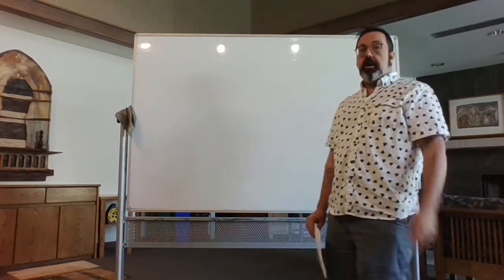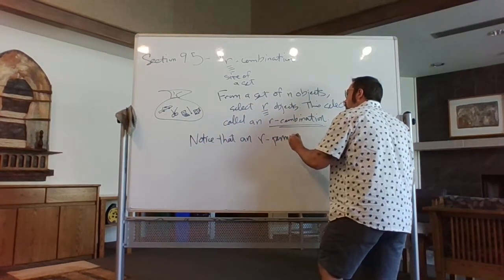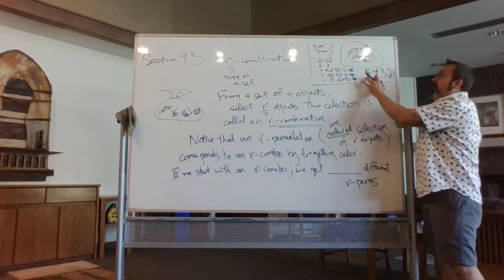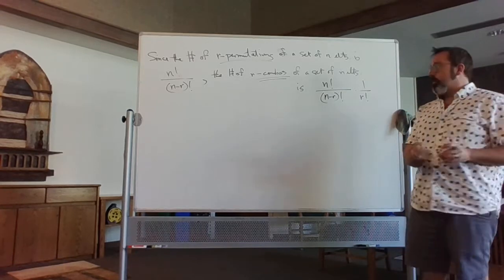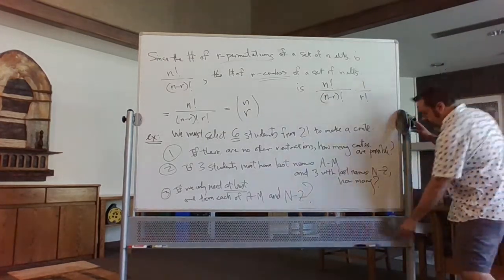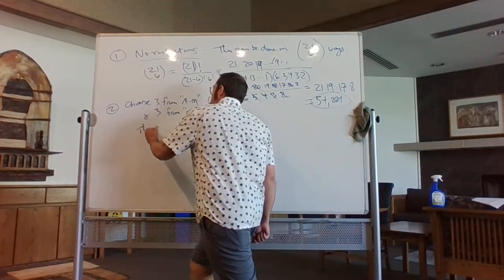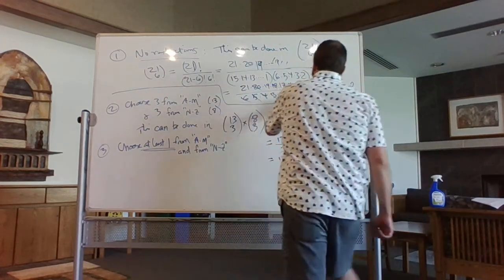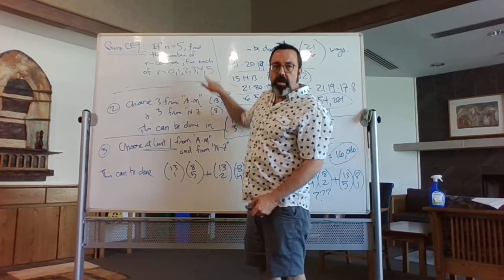MATH 251 Section 9-5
In this companion video to Section 9.5 of Susanna Epp's brief version of Discrete Mathematics, we talk about combinations and how they relate to permutations, going through a handful of illustrative examples.